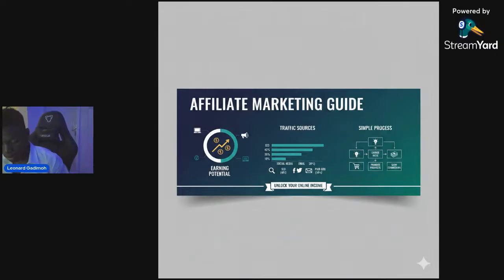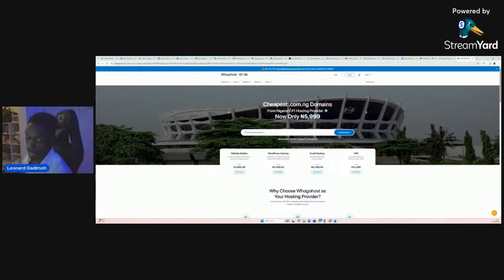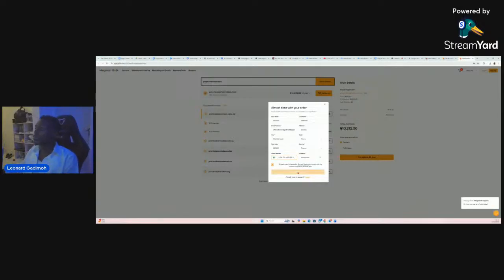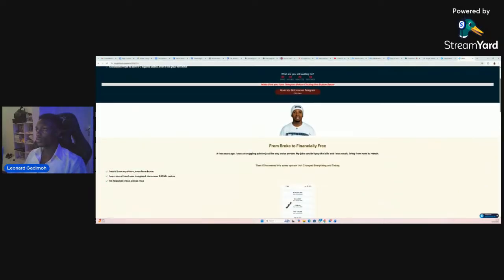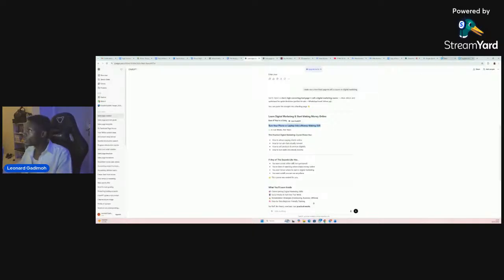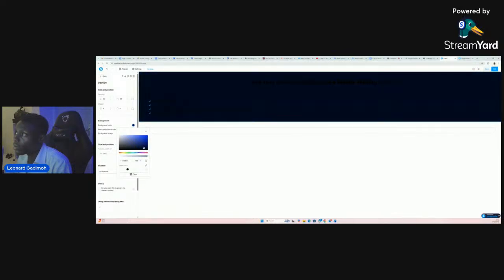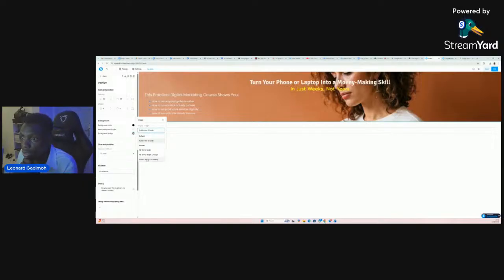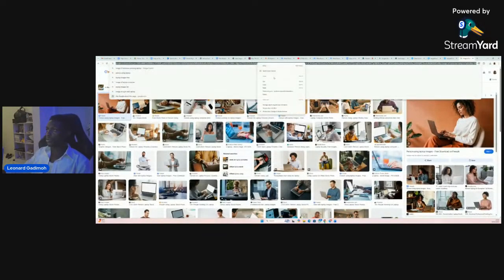Affiliate Marketing Guide